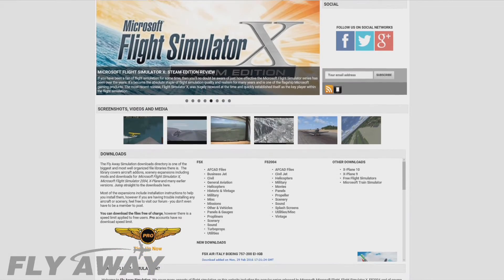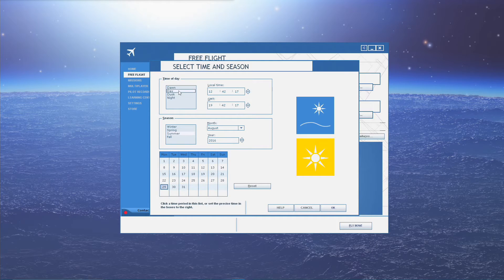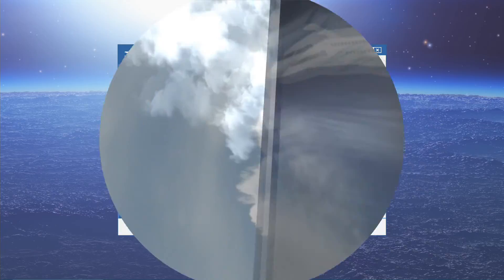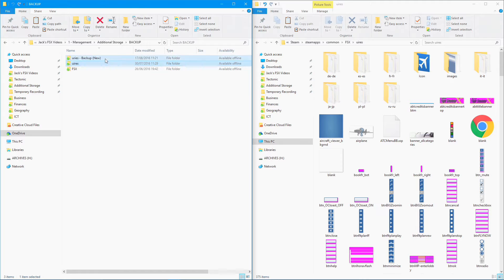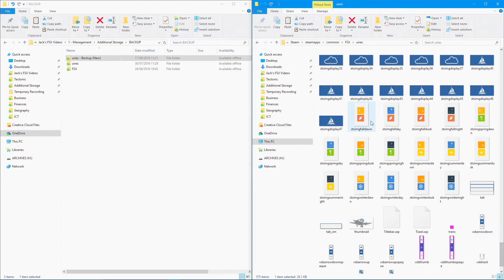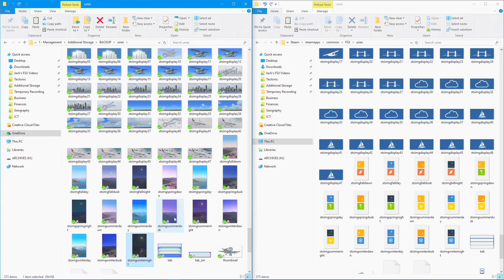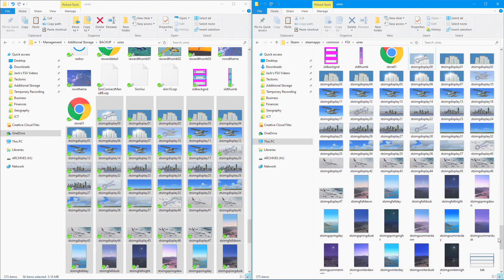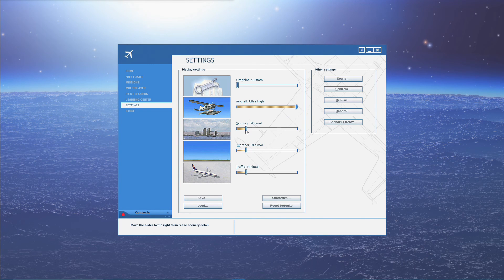How to Change Weather + Settings Pictures | Interface Design 2016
If you don't like how the new FSX design shows the weather and settings previews, then this update video will show you how to change just the thumbnails while keeping the new 2016 design for FSX.